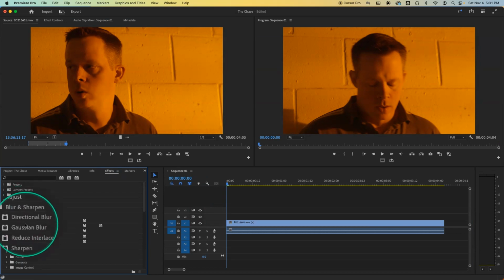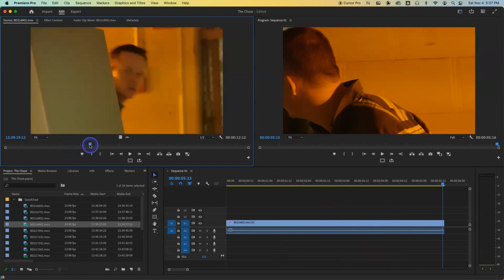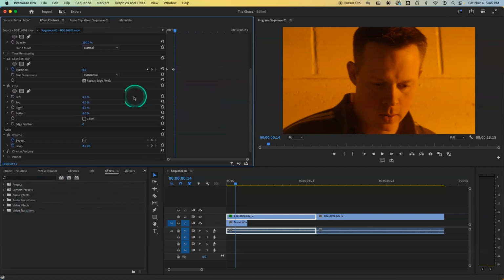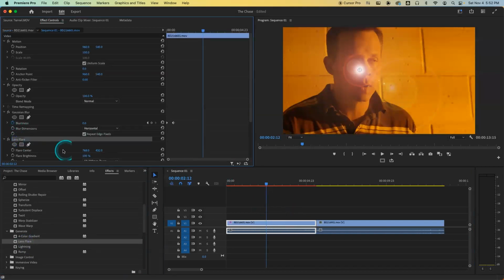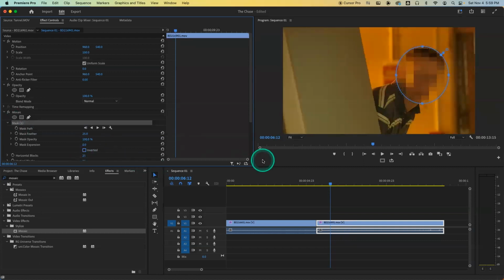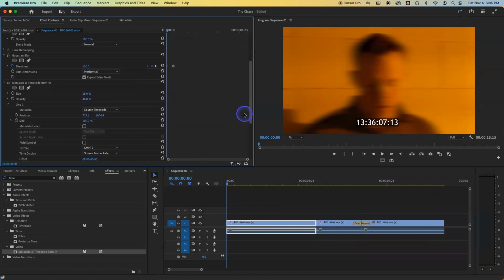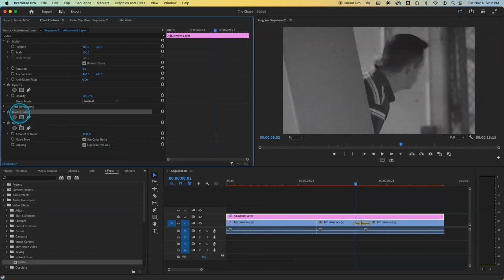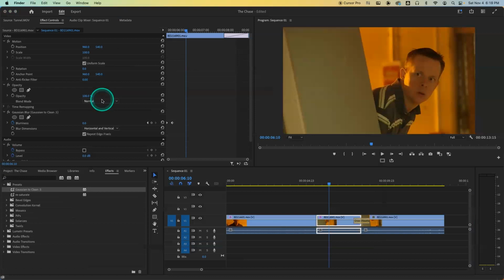Adobe Premiere Pro Lesson 9 - Effects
In this lesson we learn about blur, noise, stylize and other effects in Adobe Premiere, as well as adjustment layers and masks with effects.   Some mask tracking is covered as well.